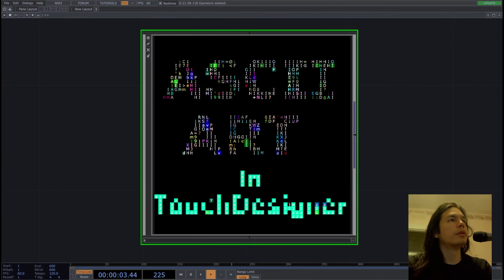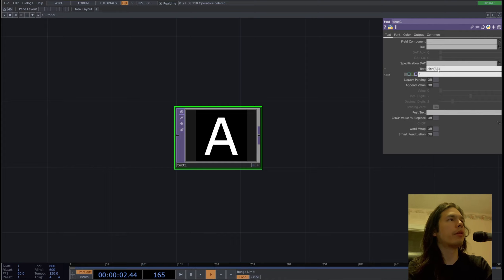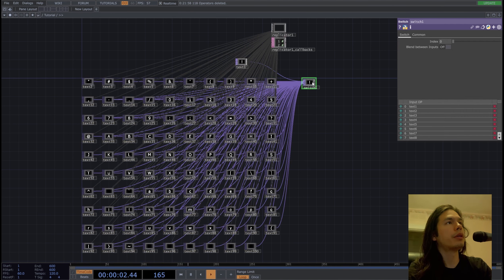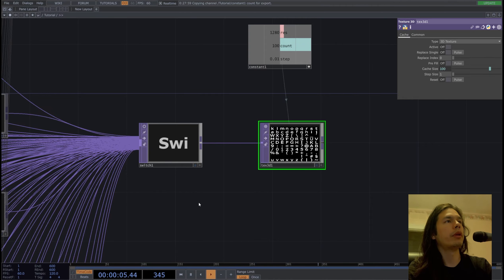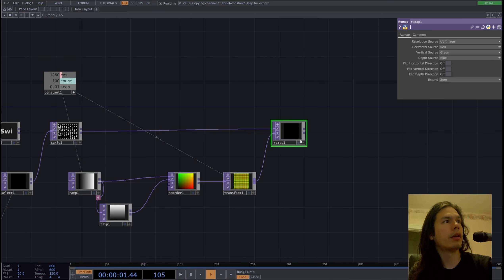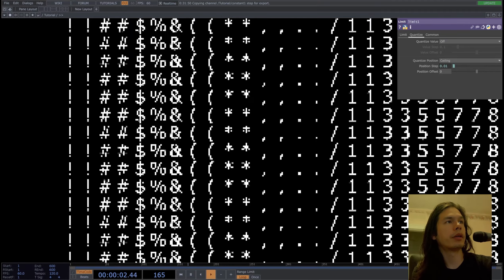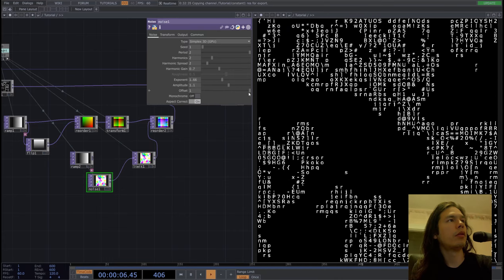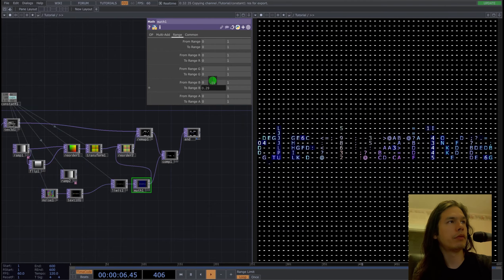ASCII Art in TouchDesigner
Make ASCII Art with TouchDesigner in TOPs.